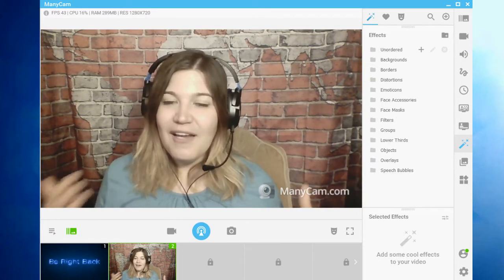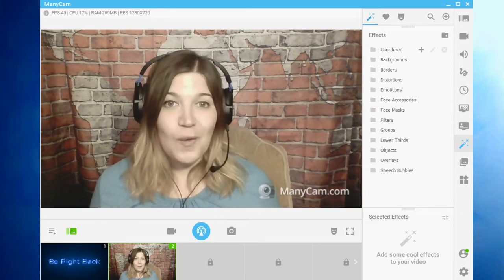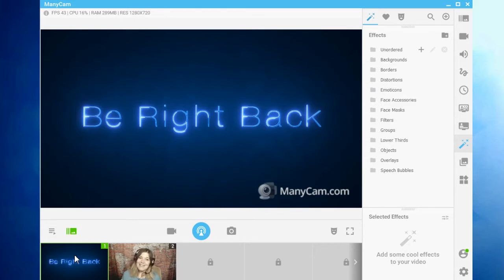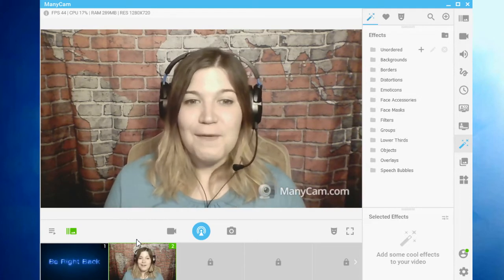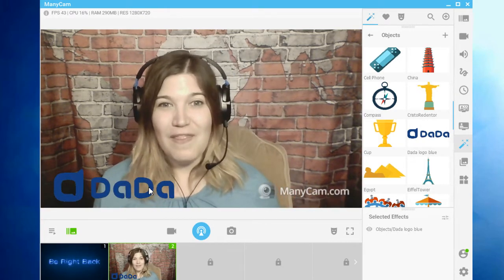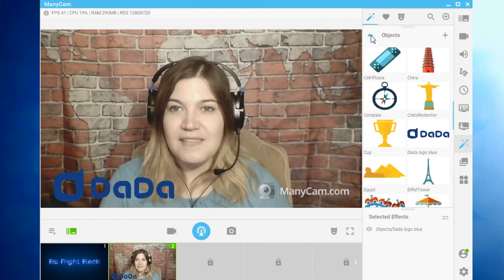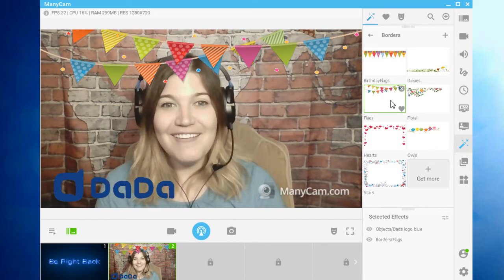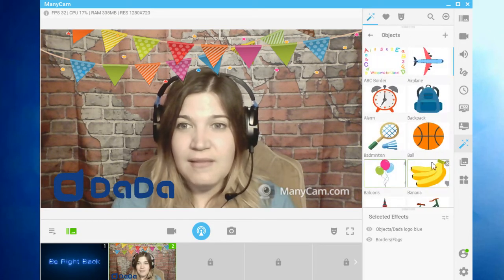DadaABC Adventure: My First Look at Manycam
Hey DadaABC Friends and Colleagues!

I have always avoided ManyCam. I had a Macbook and it was an easy excuse to not use it, but I quickly found myself envying the teachers who were playing fun and engaging games with their teachers. When the opportunity came about to get a new computer I got a new Gaming PC that could more then handle ManyCam. It then made me see that there are so many opportunities to teach with this amazing software!

Don't be intimidated! Just watch as I discover and play with Manycam!